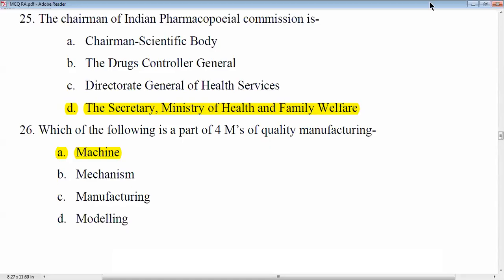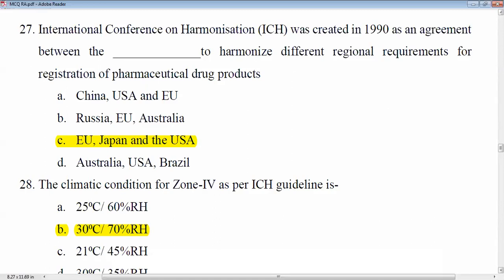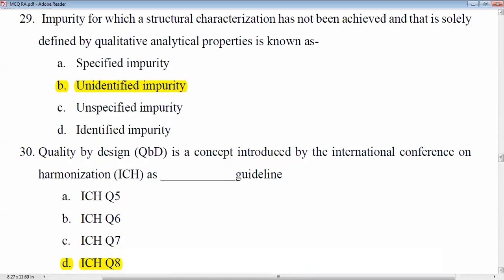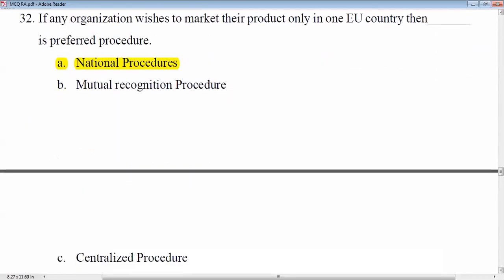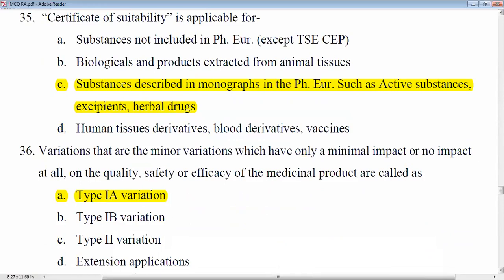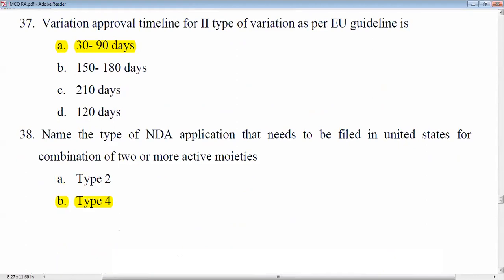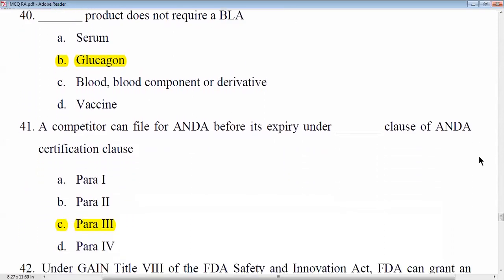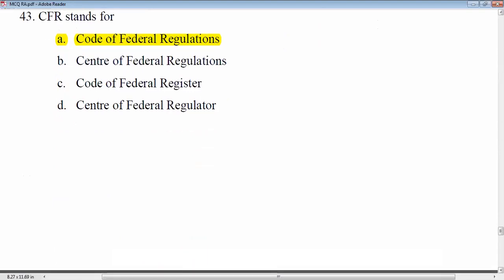MCQ IP II 2